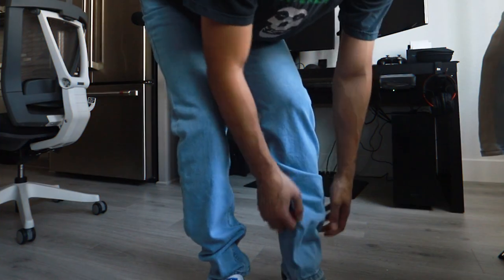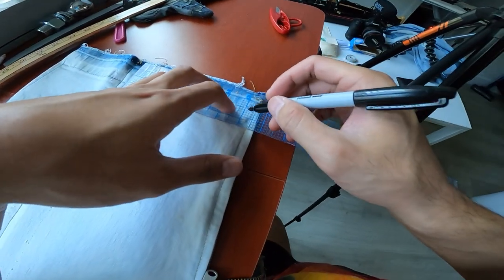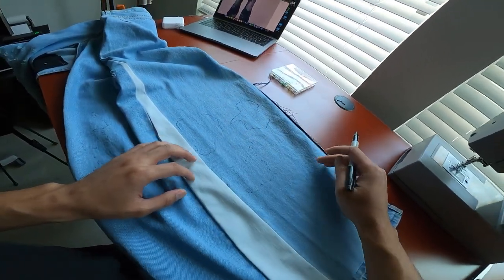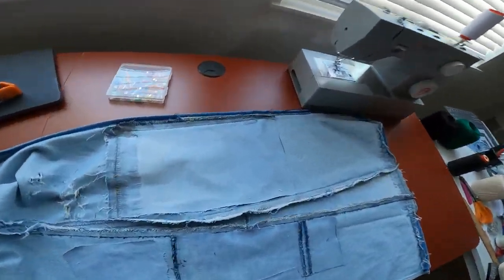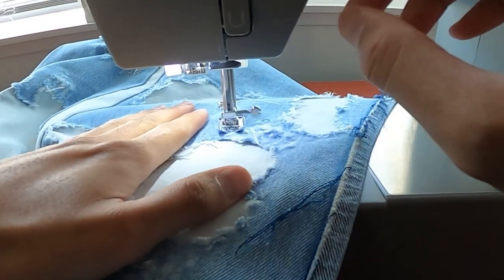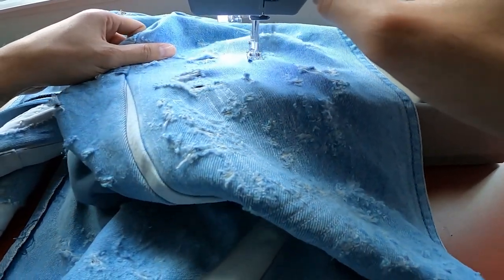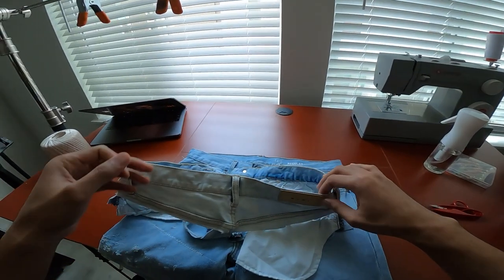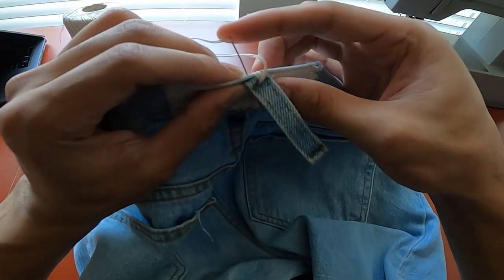I Made These $8 Plain Distressed Denim Jeans Wearable | JULIUS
Buy my DIYs here!

👇🏼 For anything DIY or Streetwear related or y'all just wanna chill 👇🏼

► Rotary Tool (For Distressing!)
► Spray Bottle (For Bleach Fading)
► Filer (For Distressing)
► Trailer Hitch Ball (For Distressing)
► Pumice Stone (For Distressing)
► Sewing Clips
► Sewing Machine
► Cricut Explore Air 2 (for Stencils!)
► Thick Paper for Stencils
► Hand Sewing needles
► Hand Sewing Thread (Natural)
► Hand Sewing Thread (Black)
► Lighting Dome